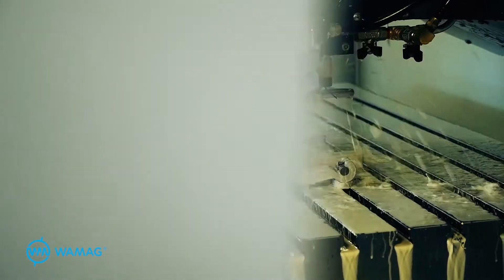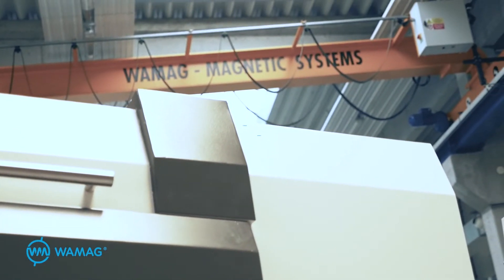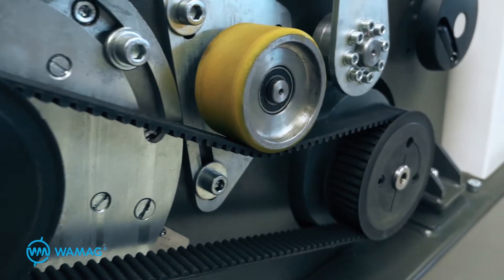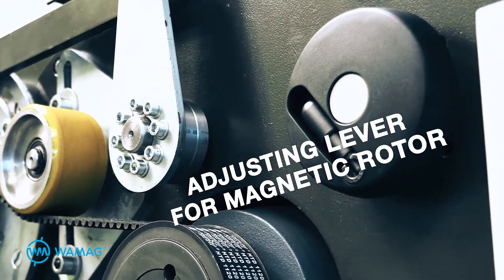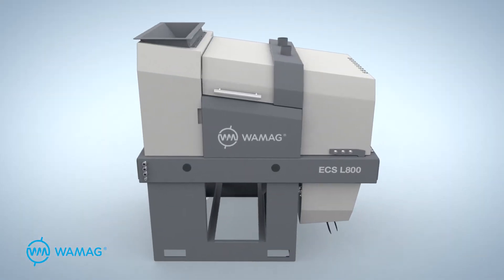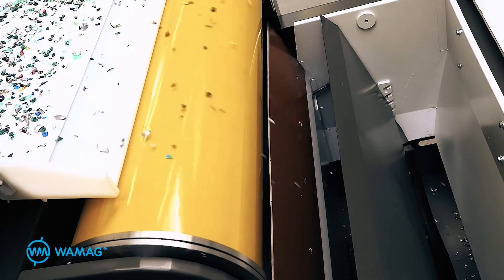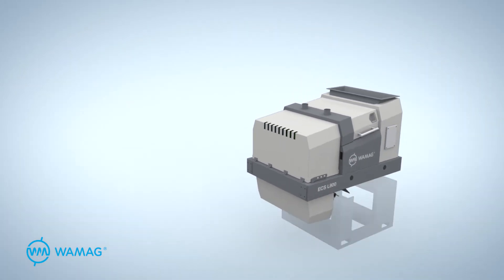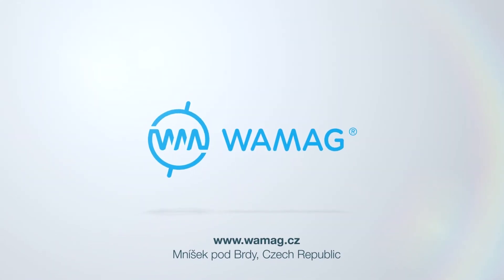Eddy Current separator Locust - the newest WAMAG product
Locust is the newest product in a WAMAG's portfolio of Eddy Current (shortly EC) separators. They have an irreplaceable function in recycling of valuable materials such as copper, aluminium or brass. Locust separator has a number of design and technological improvements which are introduced in our newest video. We look forward to discussing with you which solution is the best one for your working conditions.

WAMAG is established Czech manufacturer of magnetic separators with tradition since 1994. We are part of an international group Goudsmit Magnetics since 1997. We have been successfully investing in development of the company, in building of new manufacturing halls and in technological innovations. We are customer-oriented company with an emphasis on functional excellence from design to delivery.